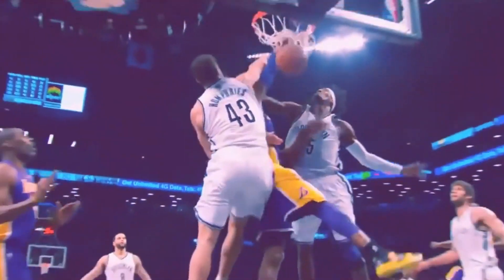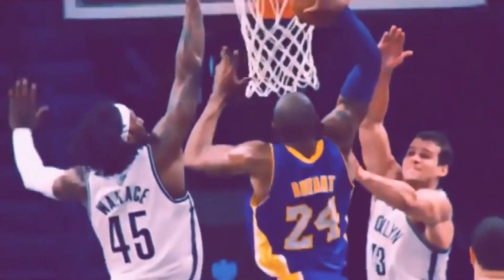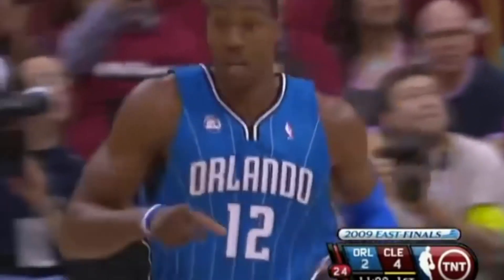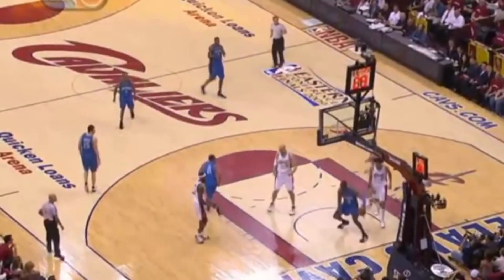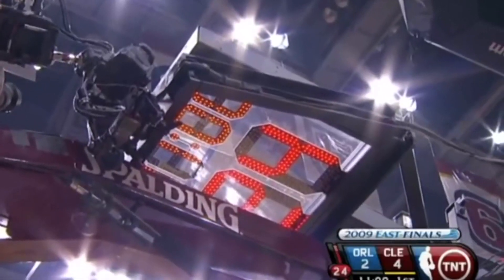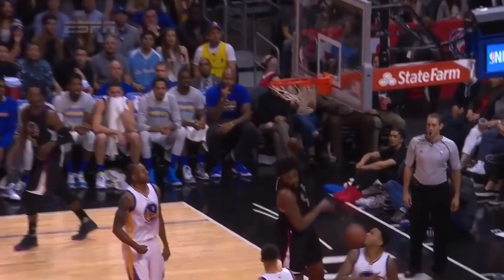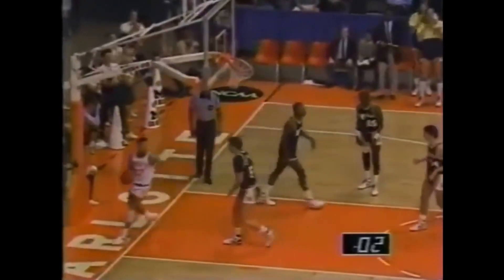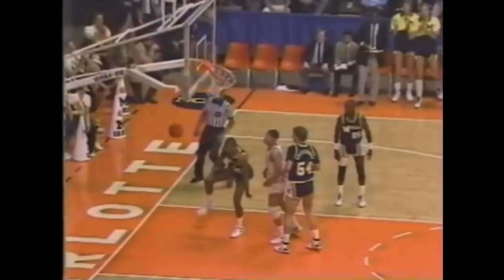NBA Rim Breaking Dunks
NBA Rim Breaking Dunks. In this video we go over NBA Rim Breaking Dunks.

LQG is The BEST NBA Channel on YouTube! We Bring you the best videos about the NBA Stars including Top 5, Top 10, and More! We feature players such as LeBron James, Kobe Bryant, Michael Jordan, Luka Doncic, Kevin Durant, Steph Curry!